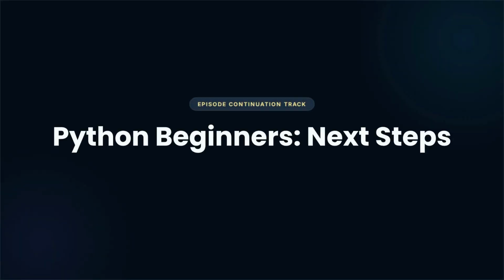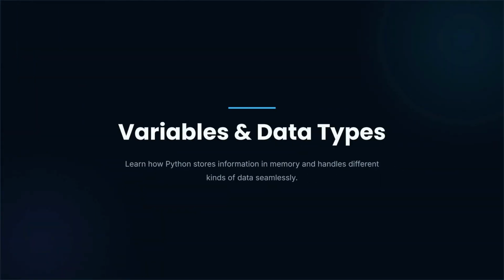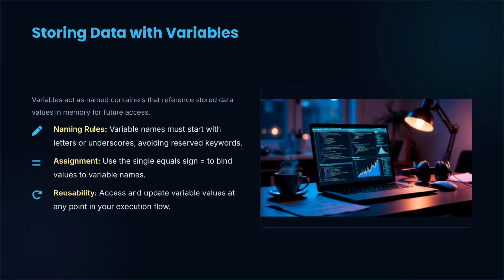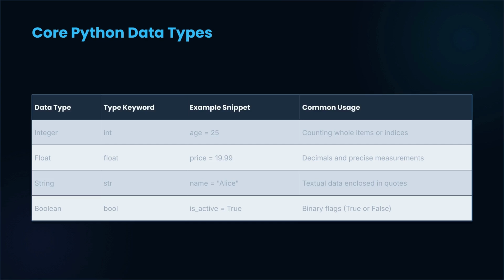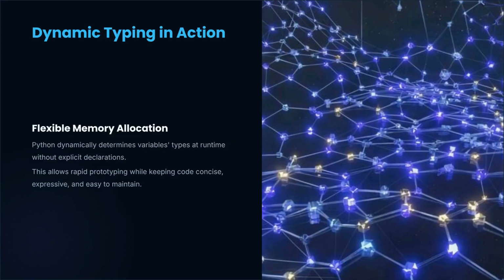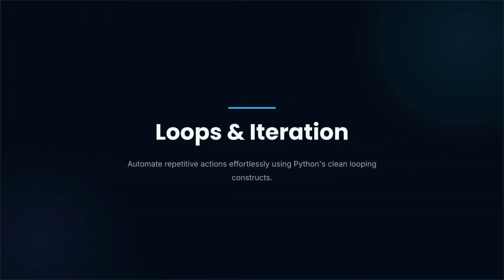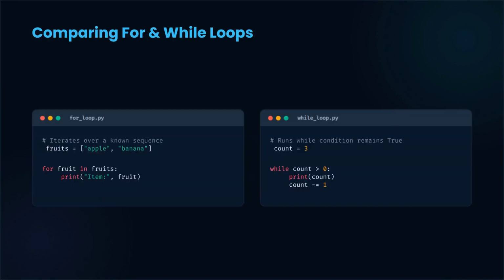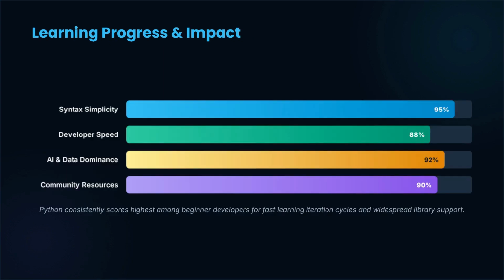Learn Python Variables & Data Types Easily! 🐍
Welcome to Episode 2 of the Python Learning Series on MSC Studio! 🐍✨

In this video, we cover one of the most fundamental concepts in programming: Variables and Basic Data Types (Strings, Integers, and Floats). Learn how Python stores and manages data using simple, real-world examples!